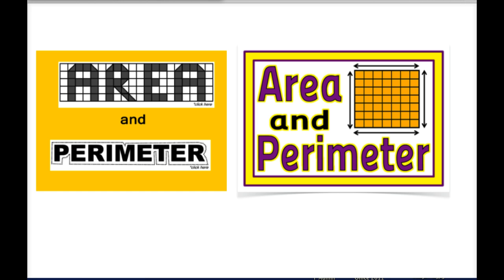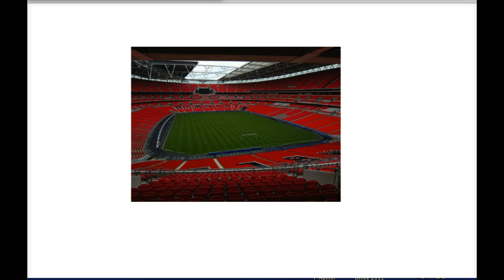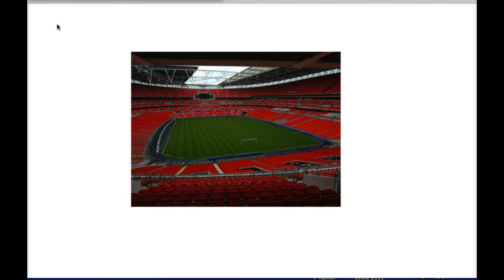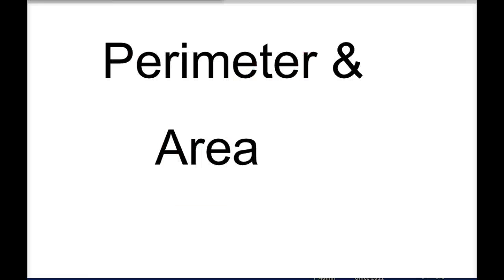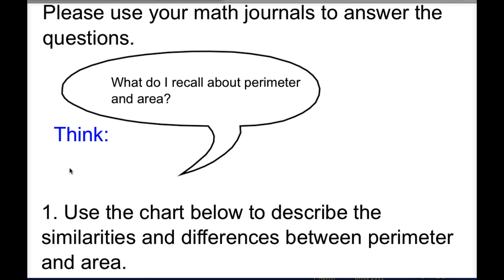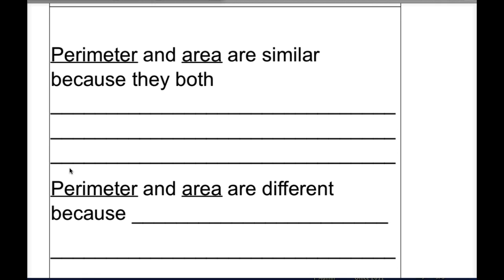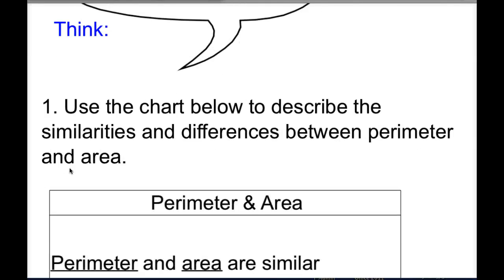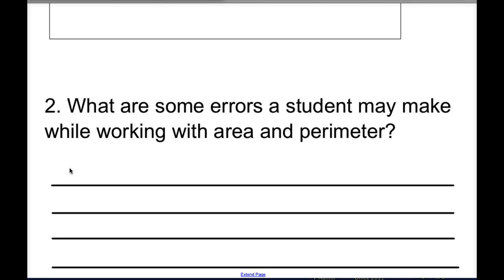Area & Perimeter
This video is a lead into our class discussion on area and perimeter and also concludes the unit with follow up activity in class.